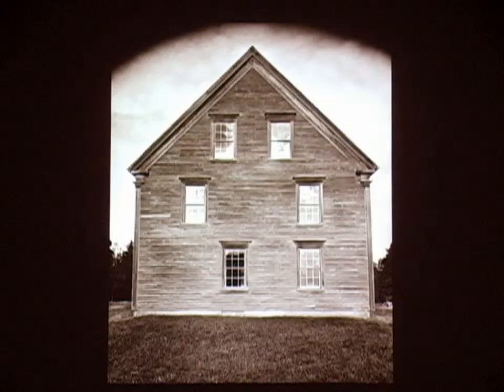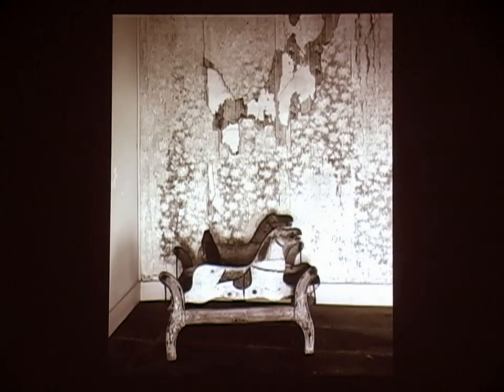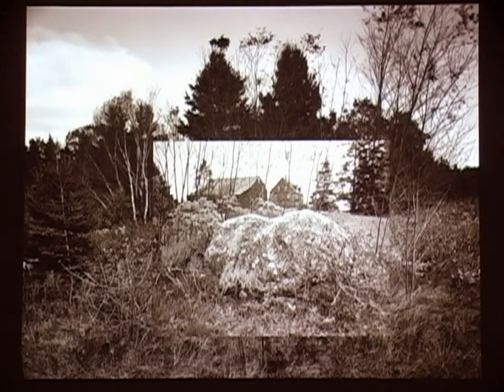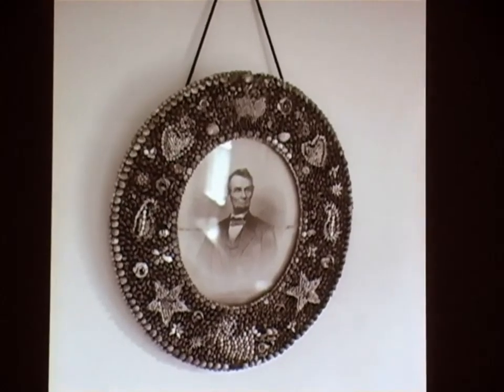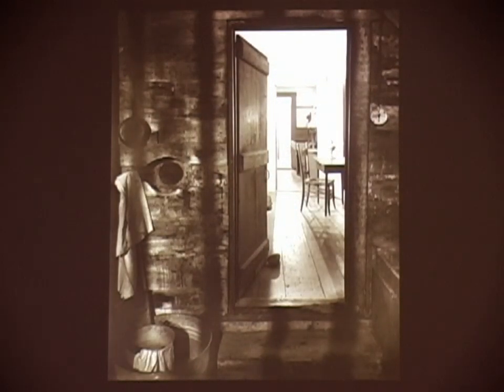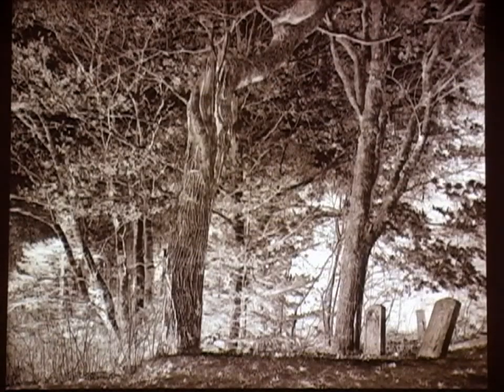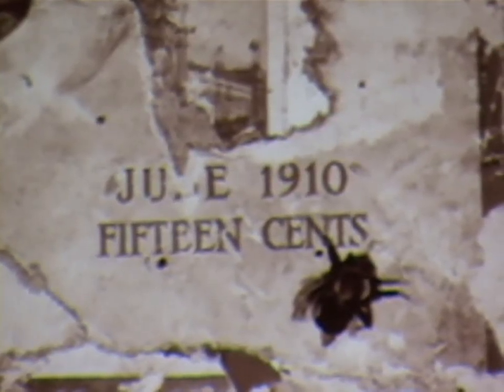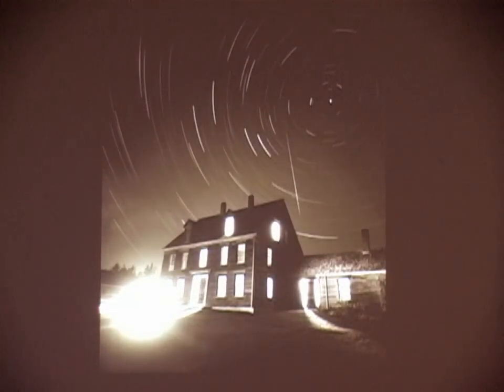03 Olsen House Slide Show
Center for Photographic Art
Women's Photography in the 21st Century
with Linda Connor